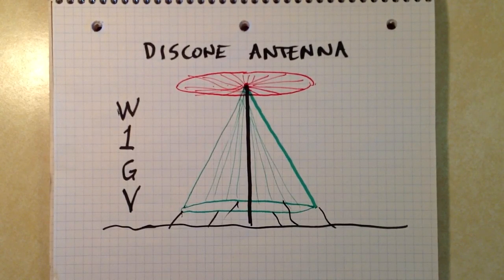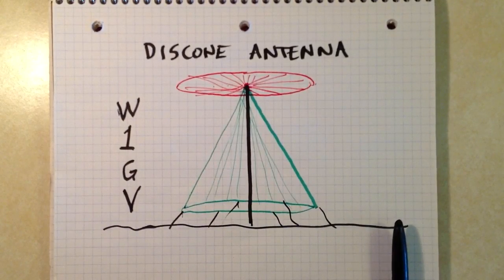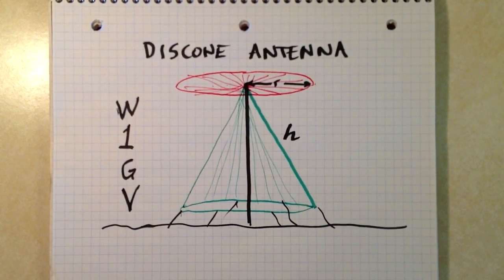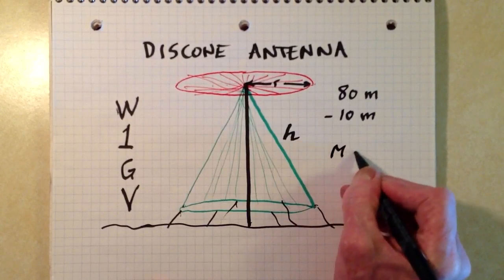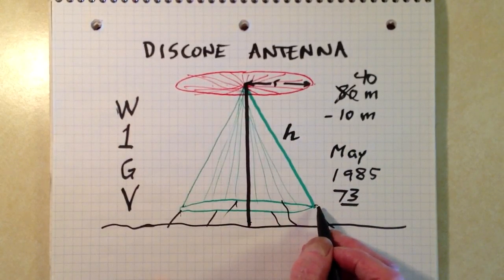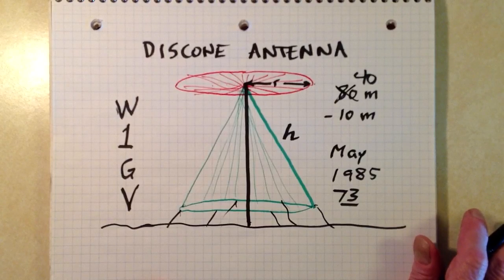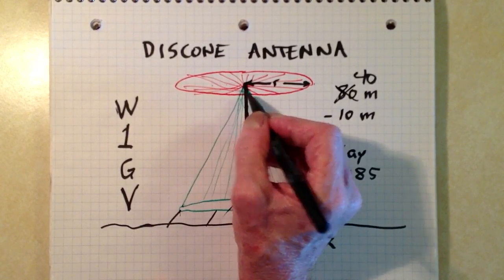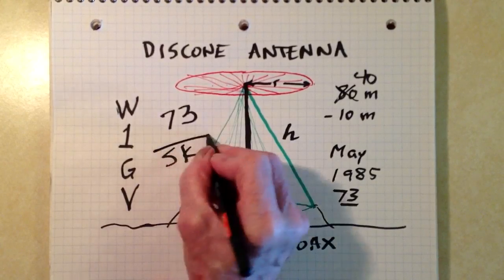Discover the Discone for HF